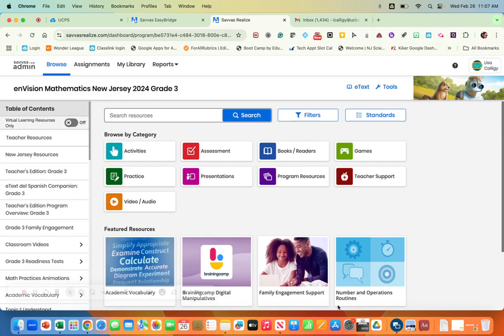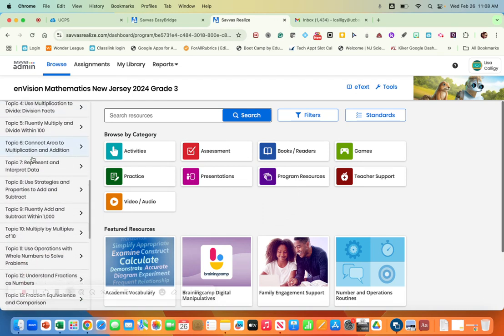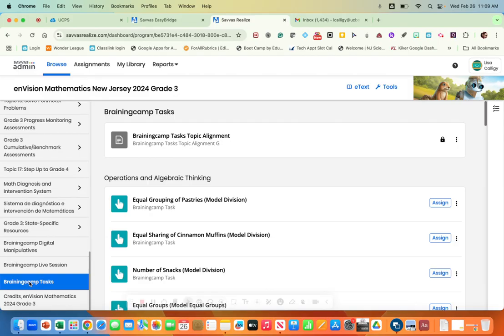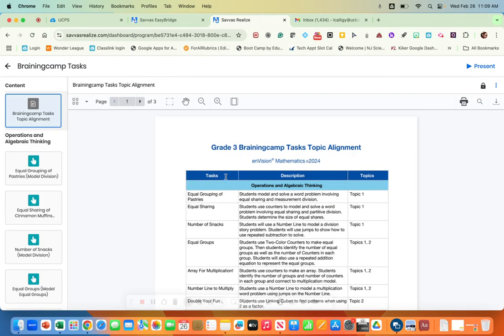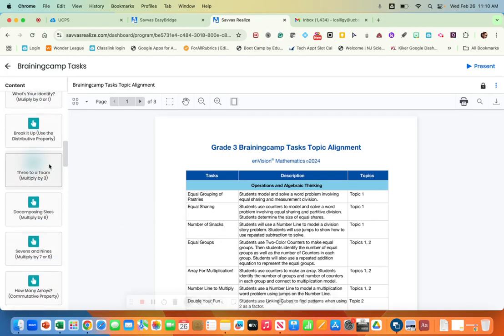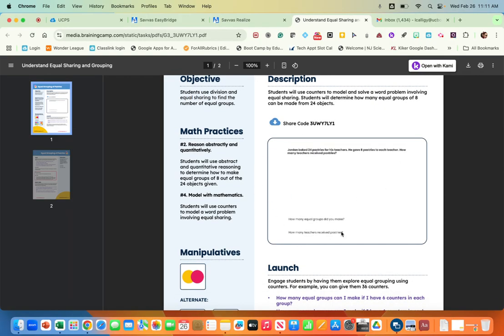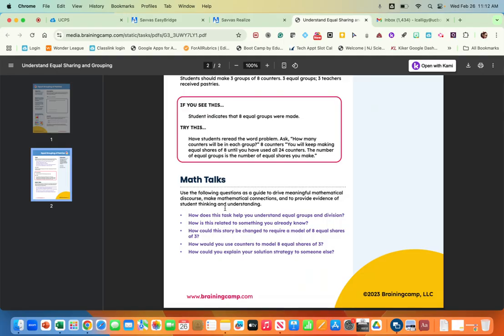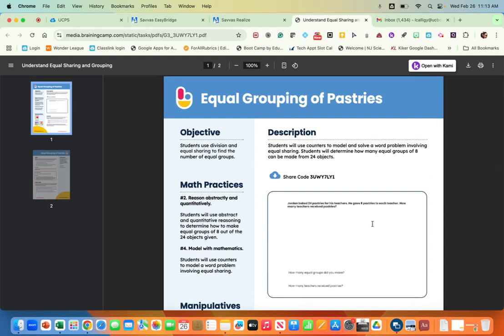Part 1 How to use BrainingCamp Tasks in Envision Math 2024 series